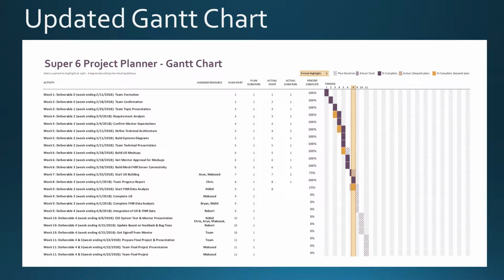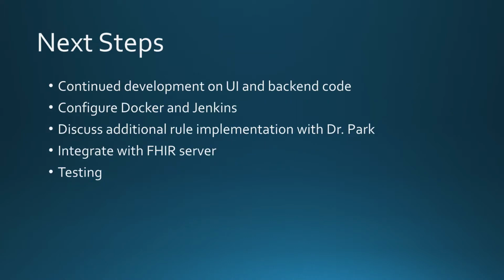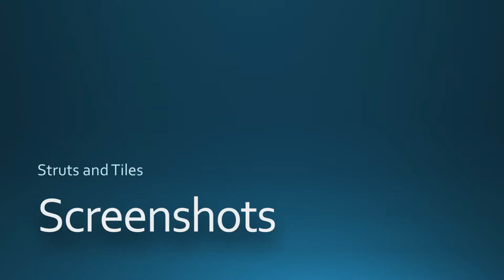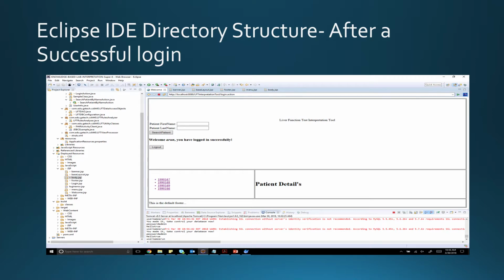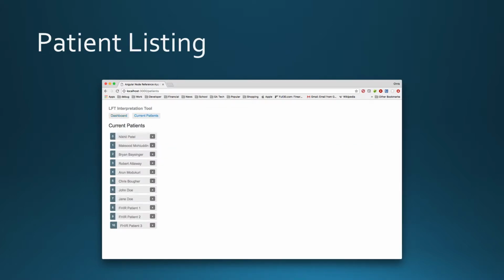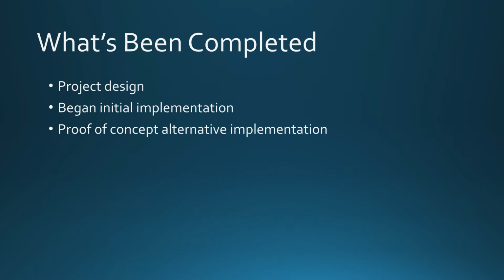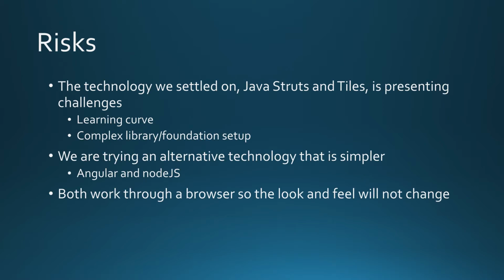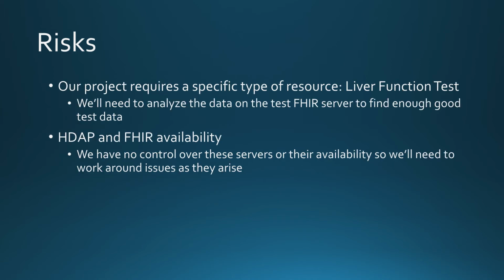Progress Report The Super 6